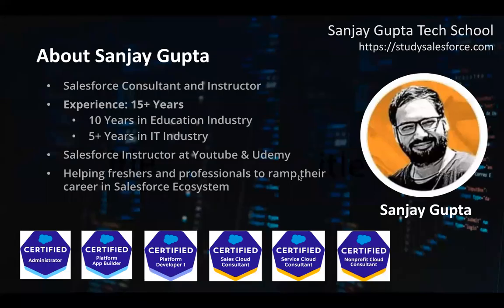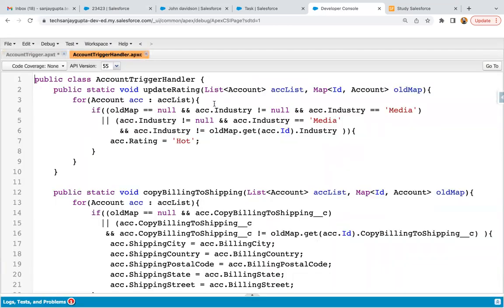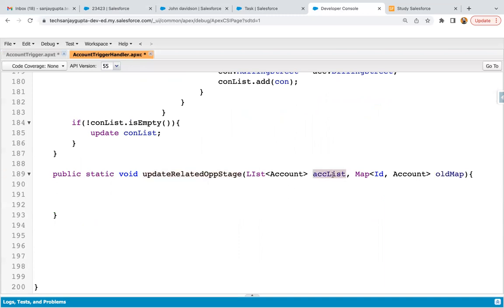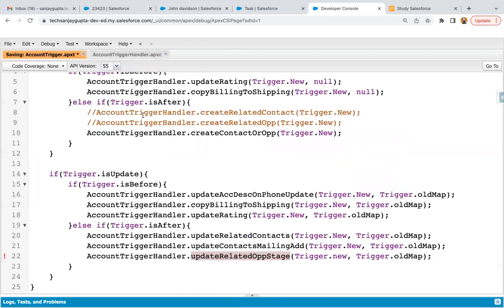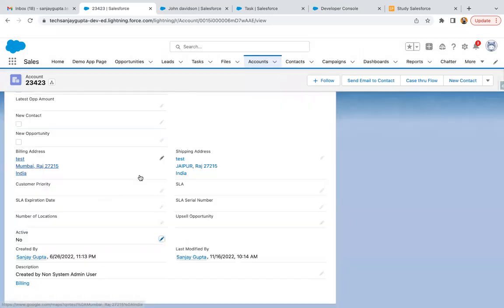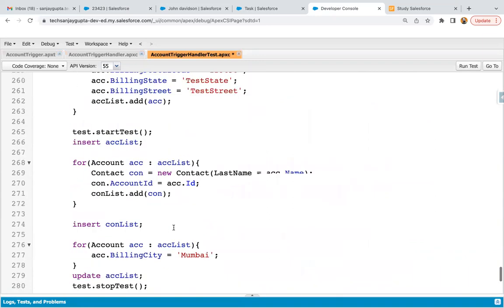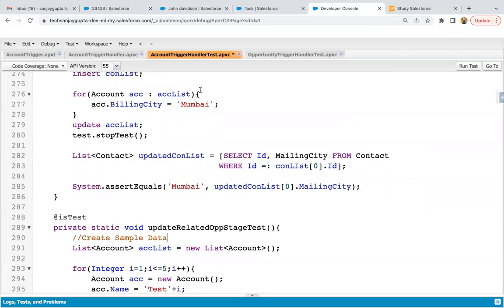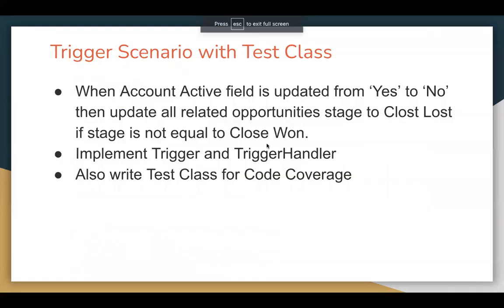17 Trigger & Test Class Scenario | After Update | Update related Opportunity when Account is updated